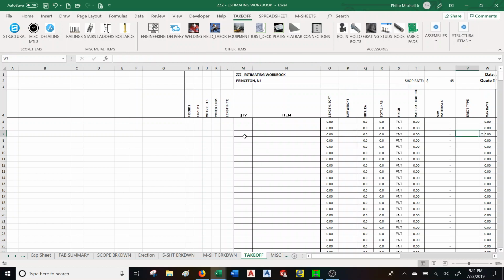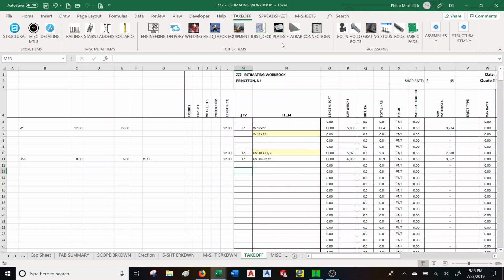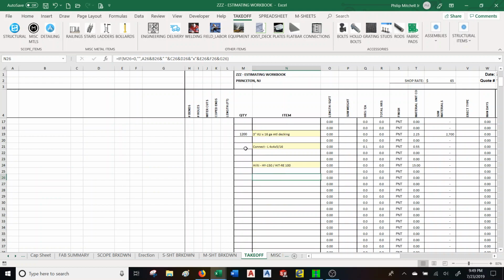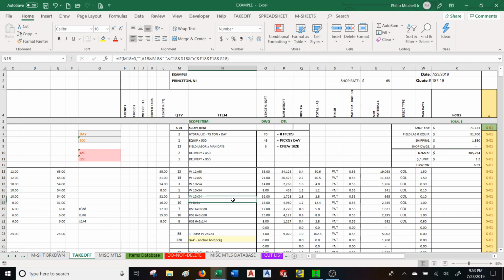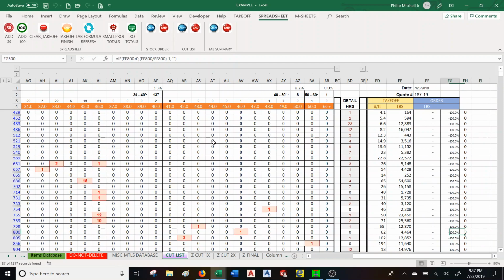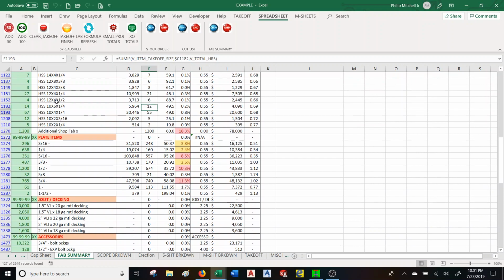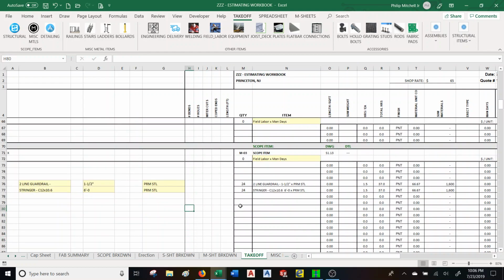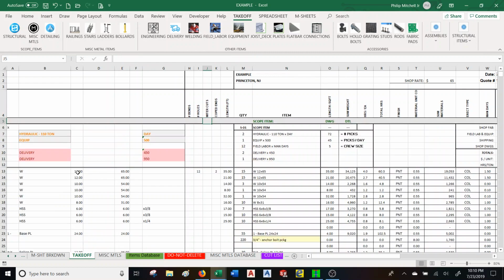PHIL M EST PROGRAM 01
STRUCTURAL STEEL ESTIMATING PROGRAM